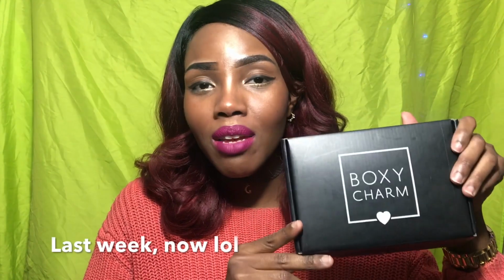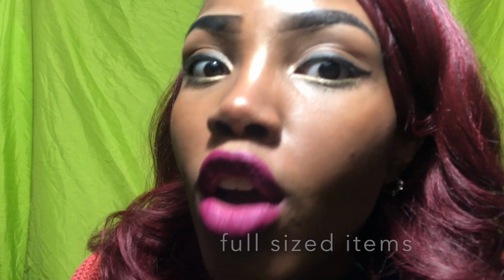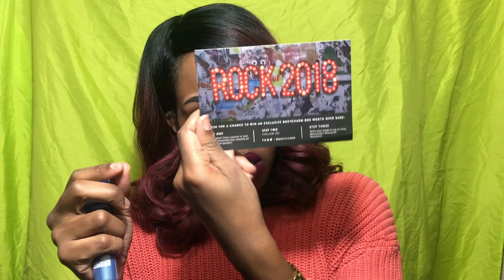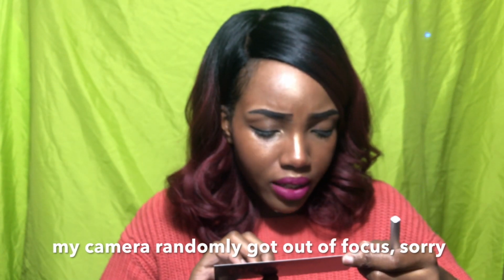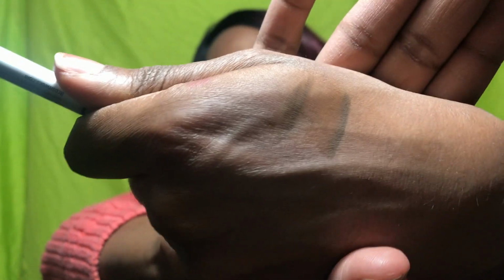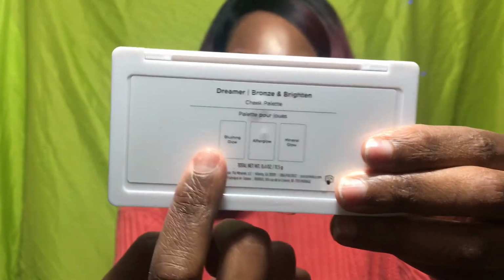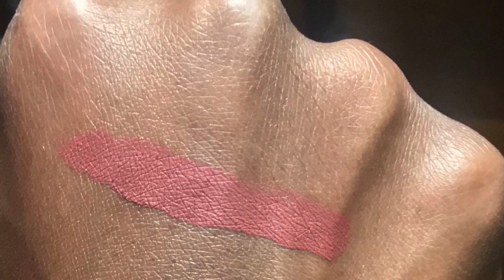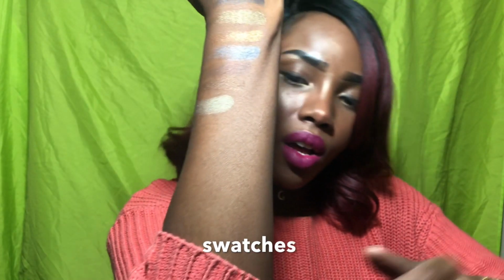Unboxing BoxyCharm's January 2k18 Box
Hey everyone, I know I'm dropping this video late, but I fell sick. This video was recorded last week but I couldn't get to edit until now. This video is me unboxing my boxycharm box which I was super excited to get since I was waitlisted. It's completely worth the $21/month. Enjoy the video.

Song: She Bad remix -Turner ft Machel Montano & Flavour